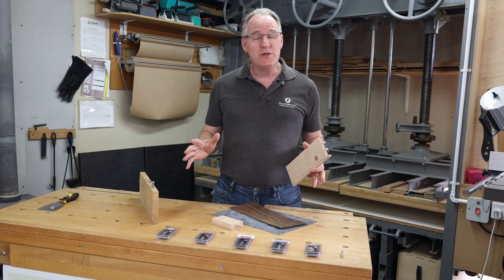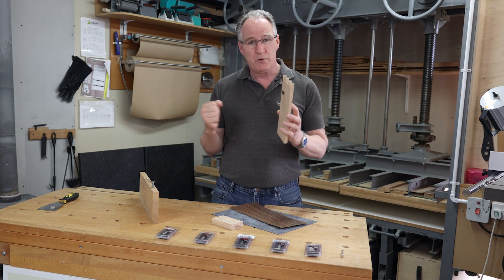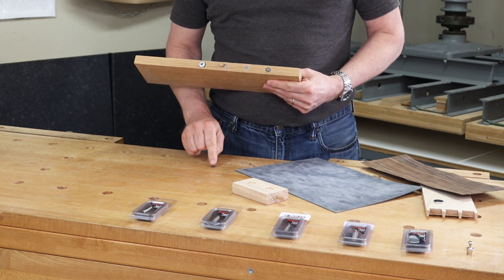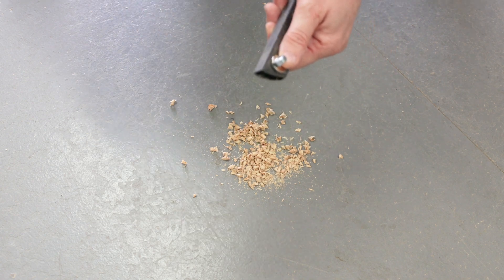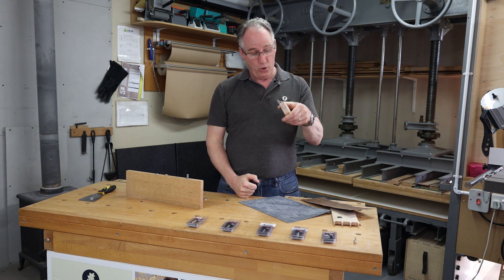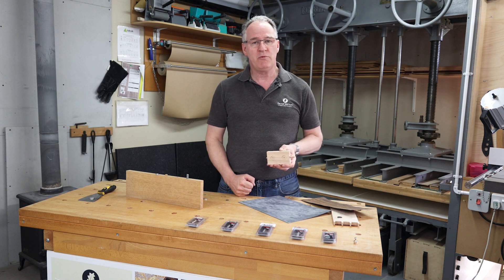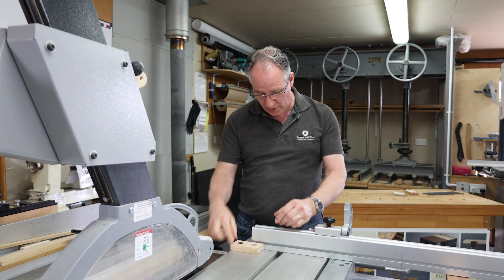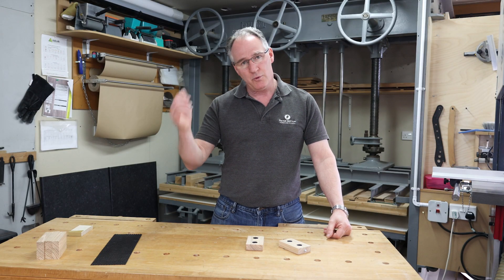AUKTools Rare Earth Magnets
Rare earth magnets are recognised for their superior magnetic force and these magnets are true to their name.  Don't be fooled by the size of these small magnets, they are great for any project, they work well in small box tops, cabinet doors, or other applications where normal magnetic lid or door closing hardware just doesn't look right.